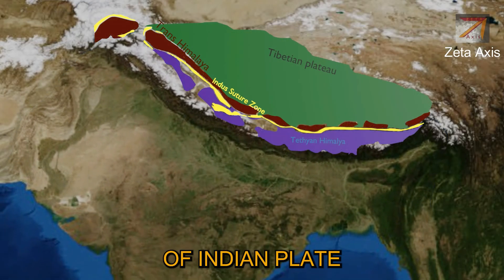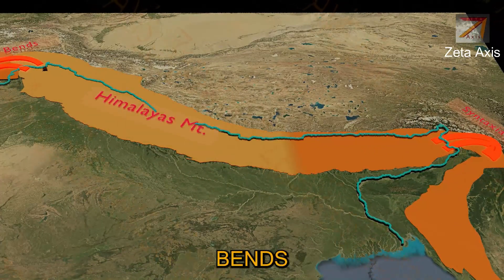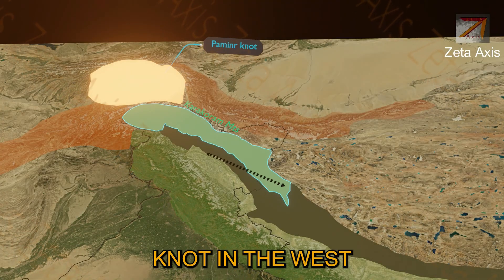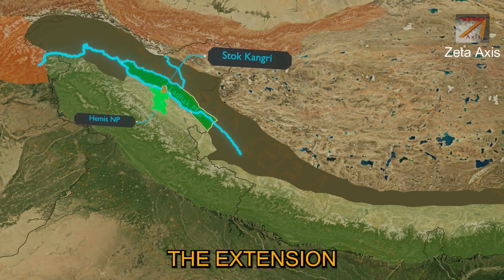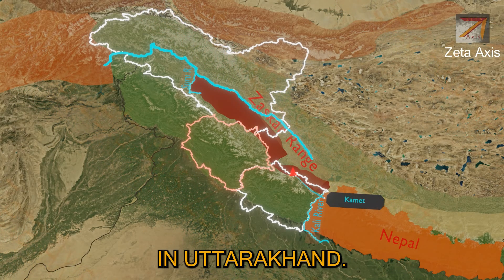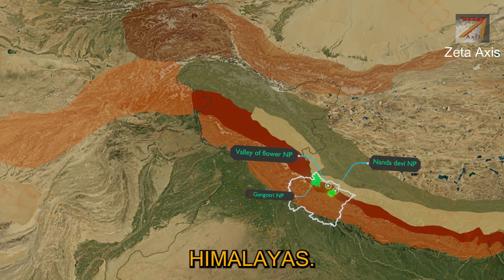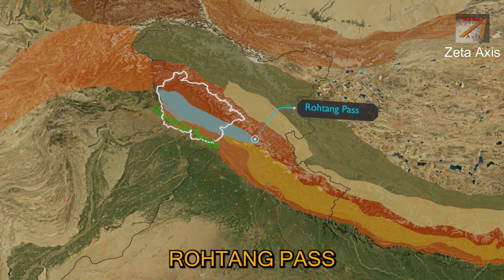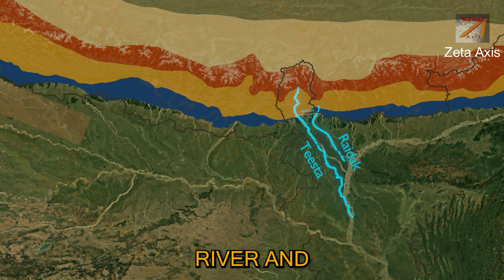Subdivisions of Himalayas: TransHimalaya, Greater Himalaya, Lesser Himalaya, Shivalik with Animation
💥 *Himalaya formation and classification*

*Video Description*